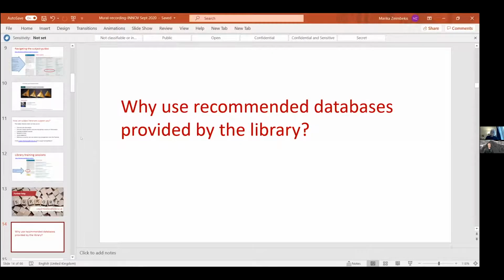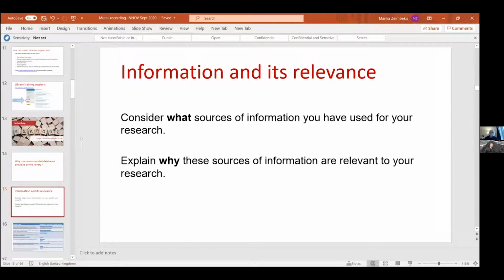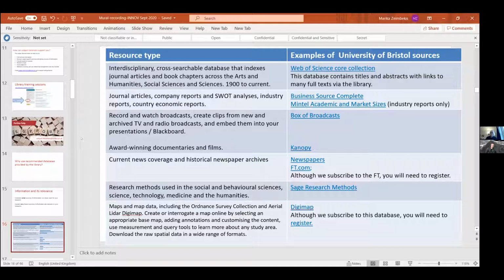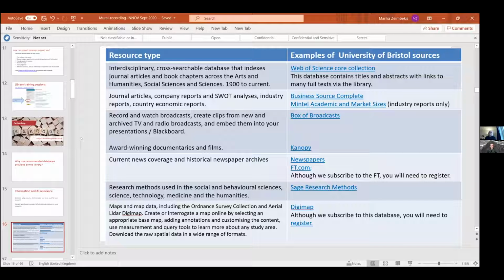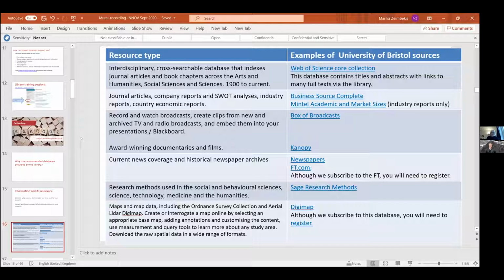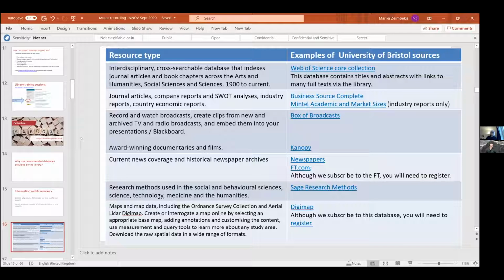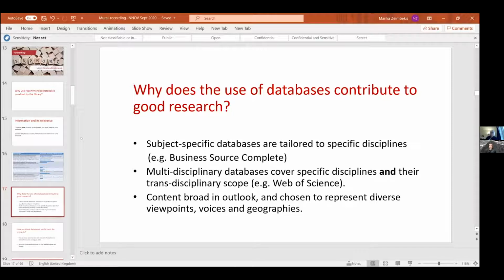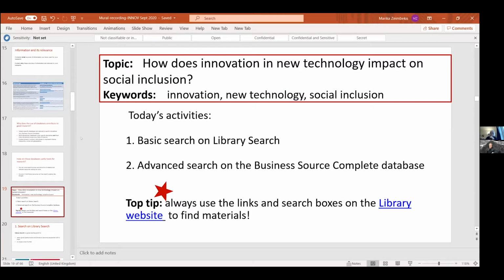05 Recommended databases for Innovation and Entrepreneurship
Discover the range of databases most suited to agile research for Innovation and Entrepreneurship.